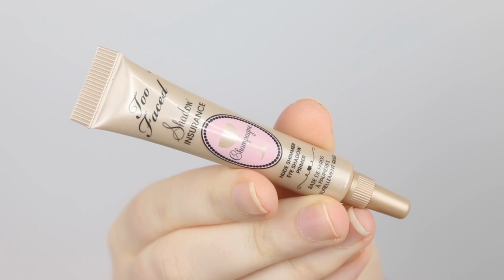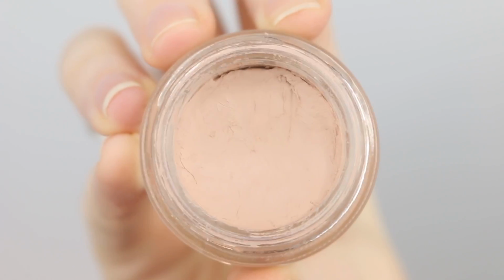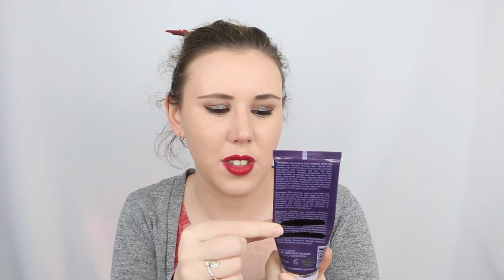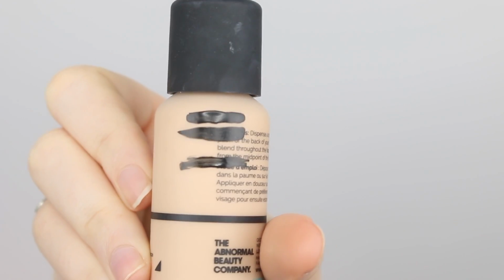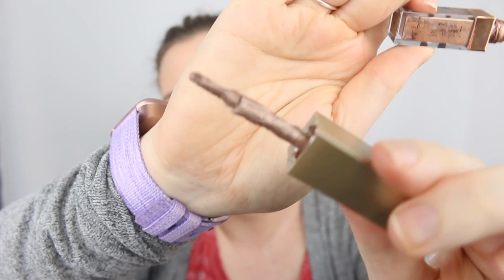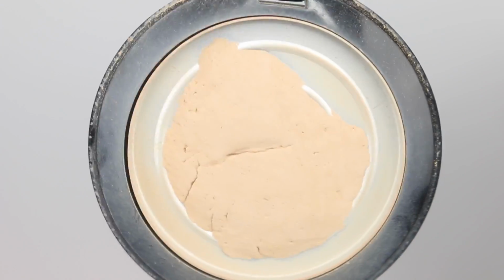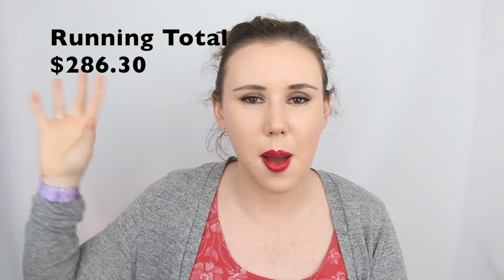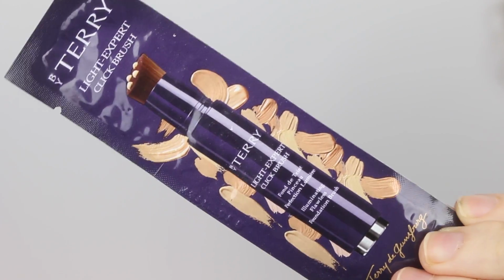Project Pan 2019 March Update | Year Long Rolling Project Pan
In this video I share with you the progress I made on my rolling project pan in March. This year I am participating in the TeamProjectPan full face year long rolling project pan started by the girls from Beauty News. Remember if you want binge watch some project panning videos click on the # above to find all the videos in the TeamProjectPan playlist.